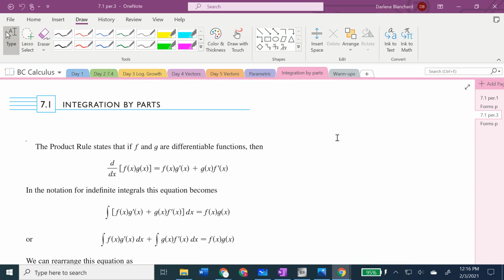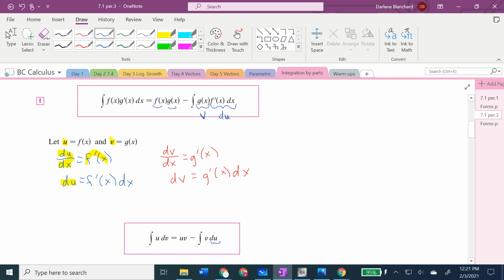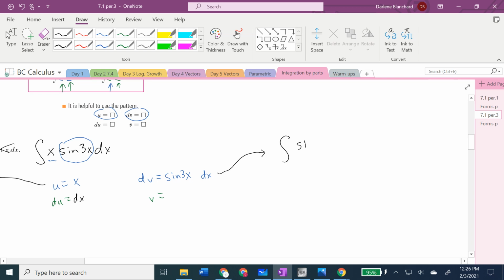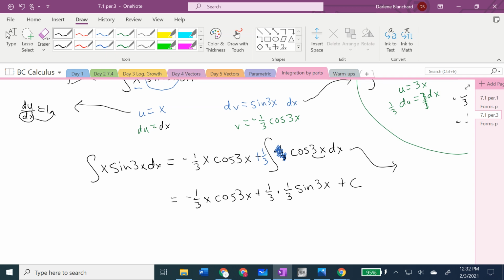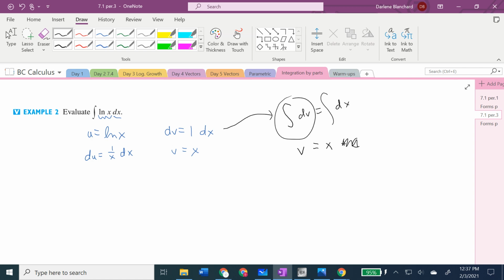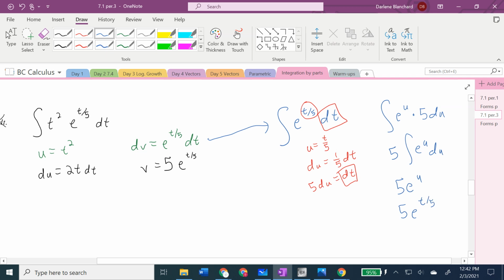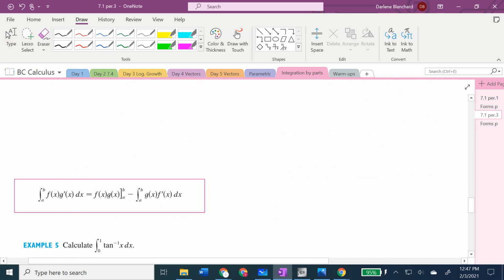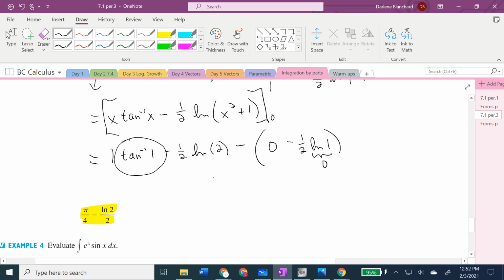BC Notes Feb 3